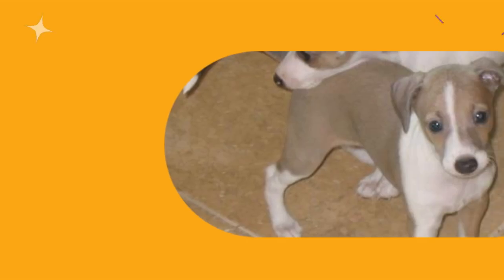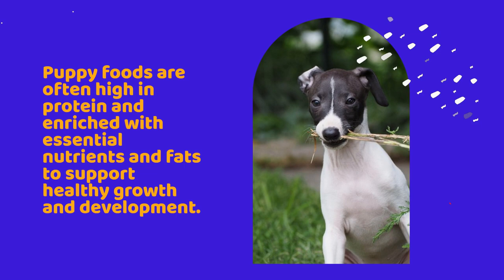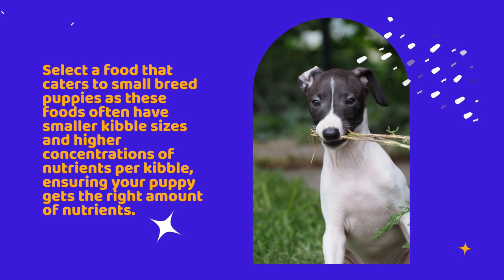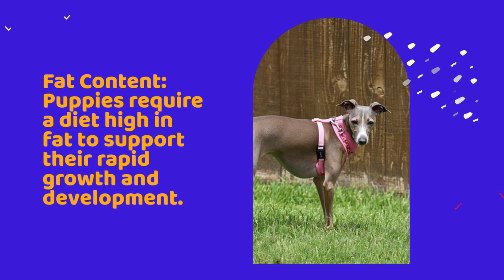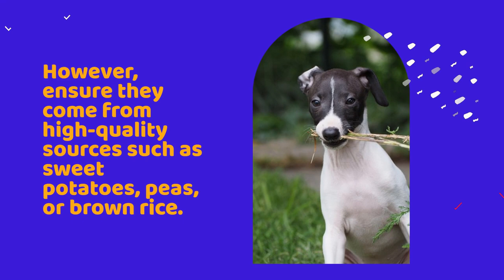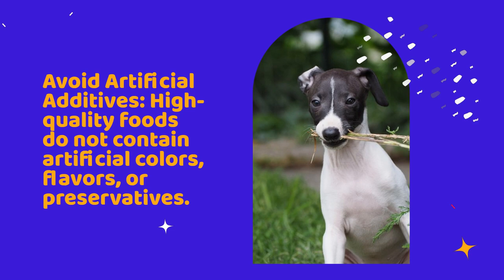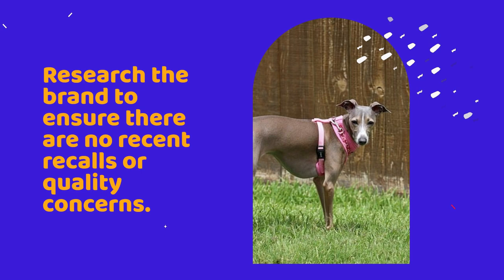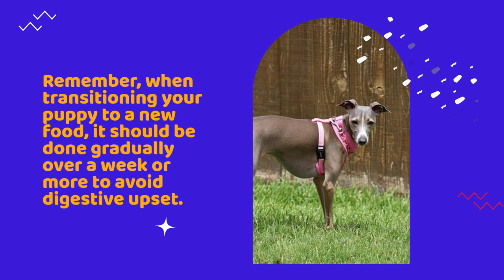How to Properly Feed Italian Greyhound | Italian Greyhound Nutrition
Want dog meals made with high-quality, human-grade, whole food ingredients, which are more bio-available than fillers and other low-quality ingredients? Check the different dog meals from PetPlate.

Discover the art of properly feeding your Italian Greyhound in our latest educational guide. In this video, we delve deep into the nutritional needs and feeding schedules that are optimal for this elegant and slender breed. Whether you are a new dog owner or looking to refine your pet’s diet, this video offers tips to ensure your Italian Greyhound receives the nourishment it needs.